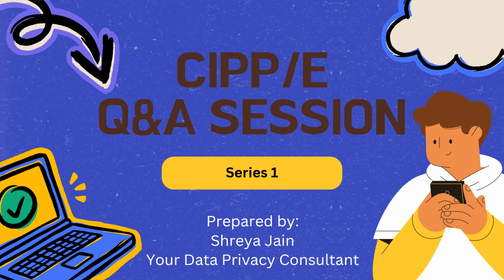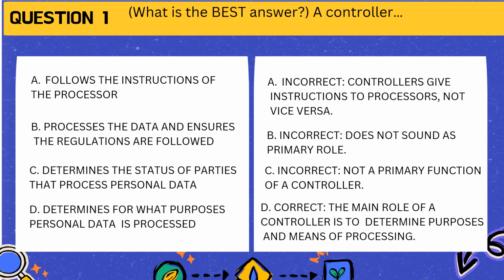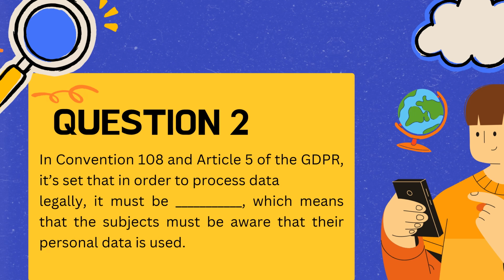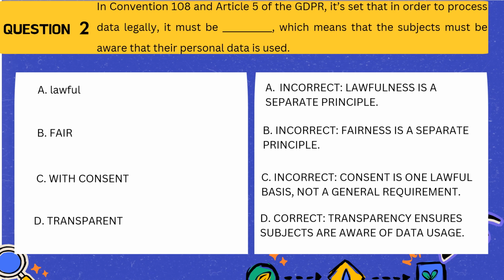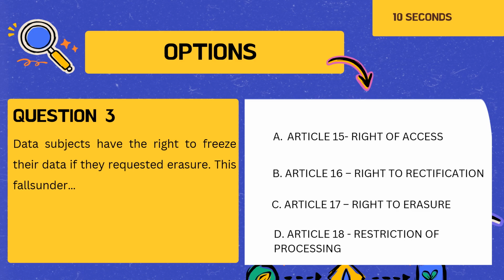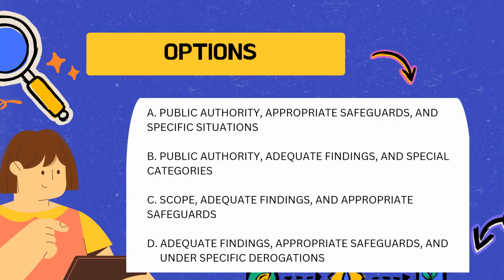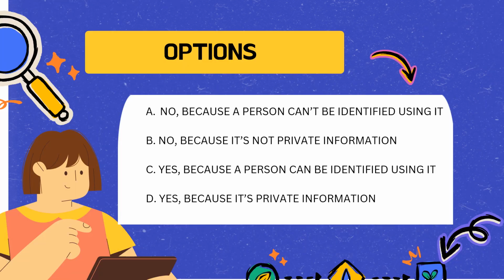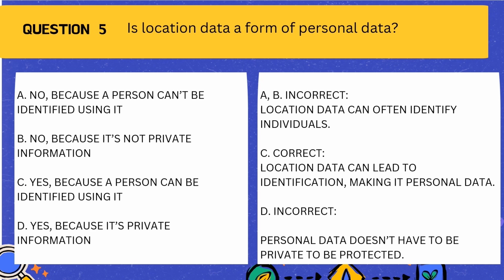CIPPE Q&A Series: Q&A Session 1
"Unlock the secrets to acing your CIPPE exam with expert Q&A insights – all in one place!"

Welcome to our CIPPE Q&A Session Series, where we break down complex privacy concepts and help you master the Certified Information Privacy Professional/Europe (CIPPE) exam.